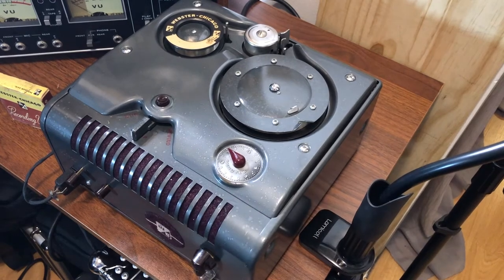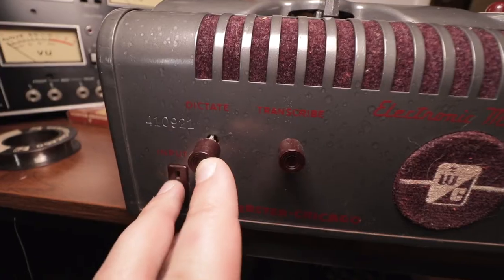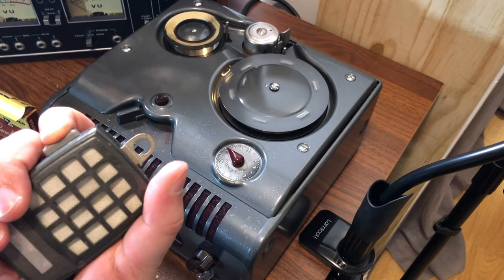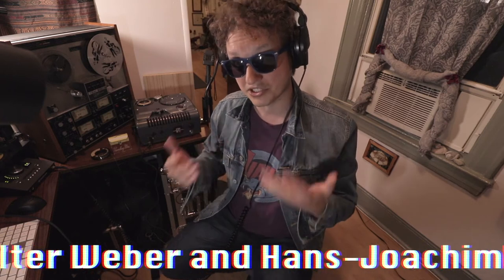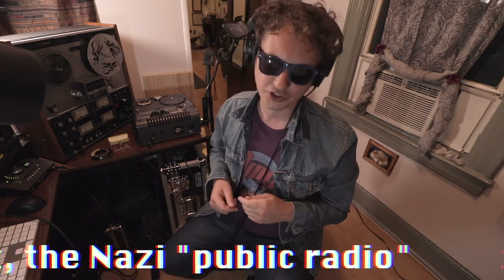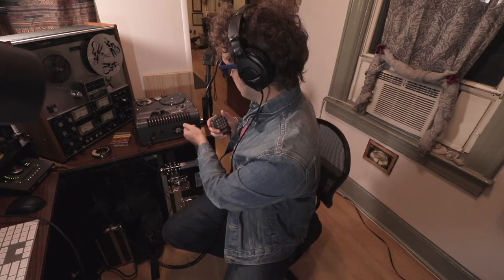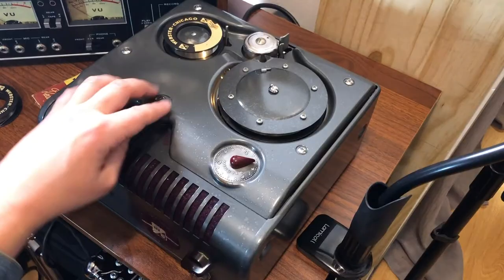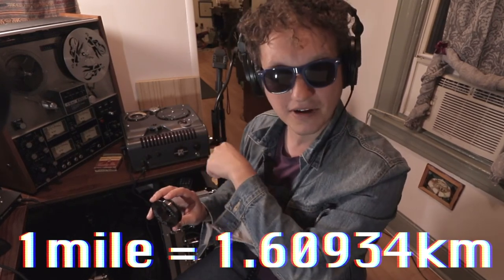What is a Wire Recorder? Webster-Chicago "Electronic Memory" Model 228-1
before tape, there was wire.  the more you know...